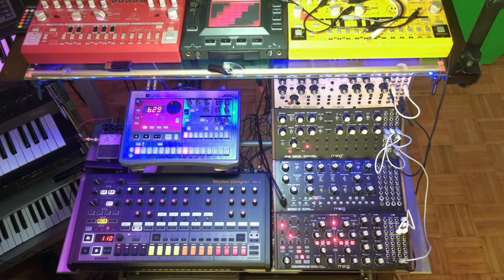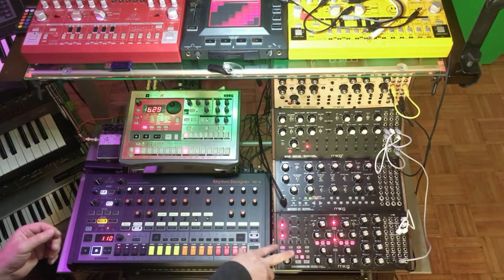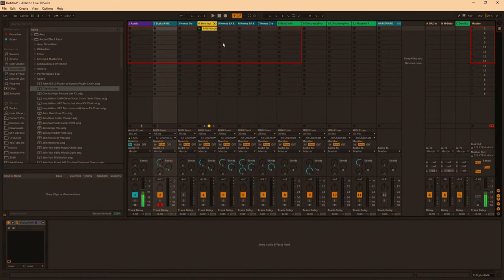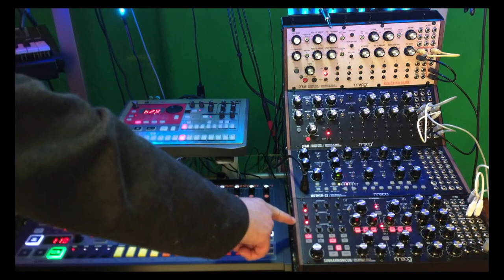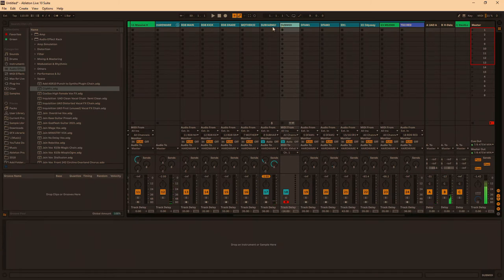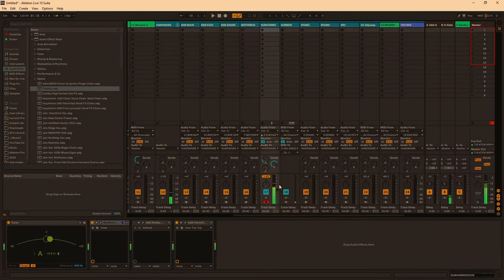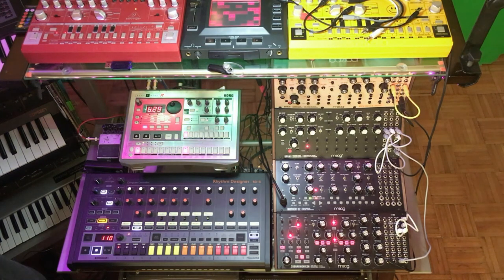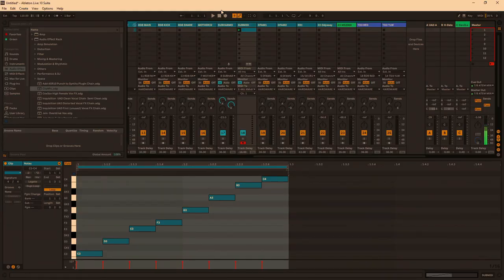Moog Subharmonicon sync polyrhythm sequencers to DAW. Tune oscillators for standalone sweetness.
I quickly show users how I use my Moog Subharmonicon in two different ways. First I sync the Subharmonicon internal sequencers to my DAW, Ableton Live. This utilizes it as intended by showing off the Subharmonicon polyrhythms. Next I demonstrate how simply hitting the reset button fist may allow you to power cycle without losing your hard work. Then I tune up all oscillators and demonstrate using the Subharmonicon as a super-phatt analog synth. This was short & sweet so don't get on me. Just sharing a little sugar with my polyrhythmic peoples. ;)